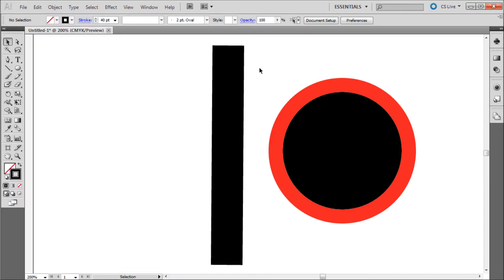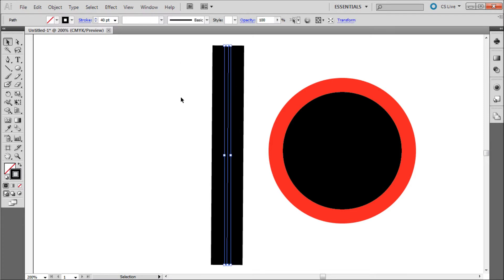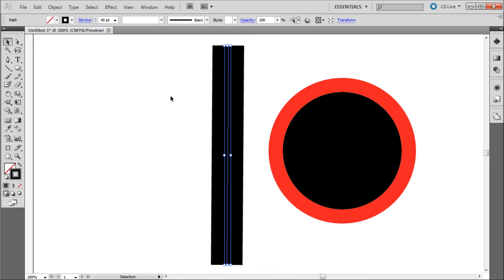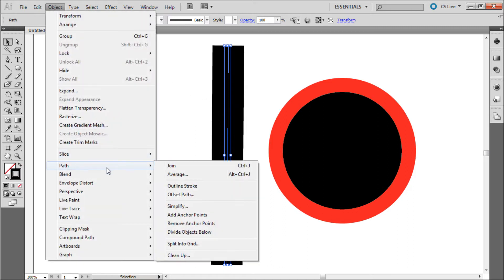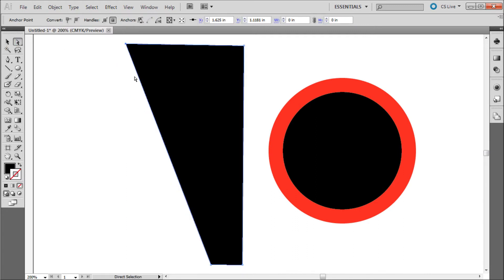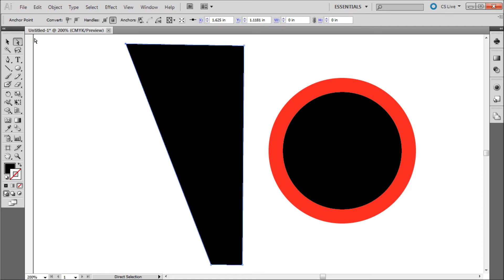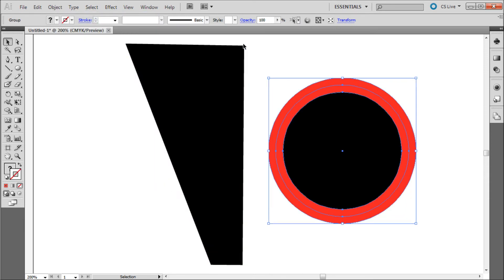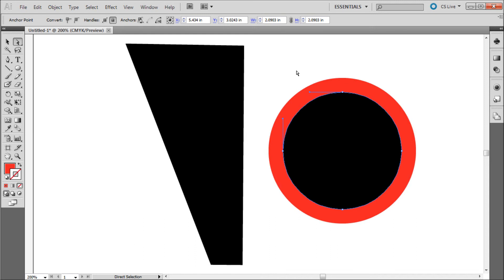60 Second Illustrator Tutorial : Stroke Outlines -HD-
In this 60 second tutorial, you will learn how to quickly create outlines from your strokes in Illustrator allowing for more points of control in editing.